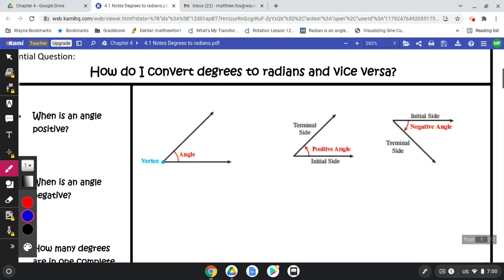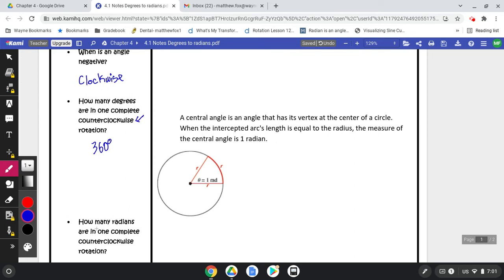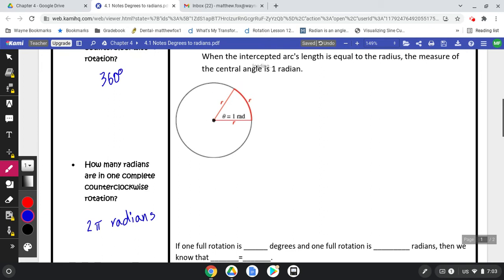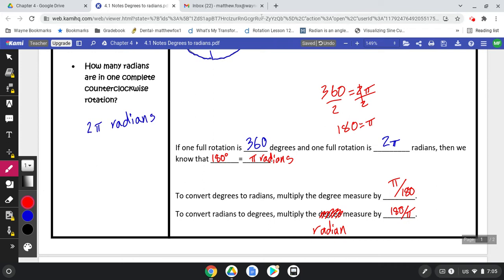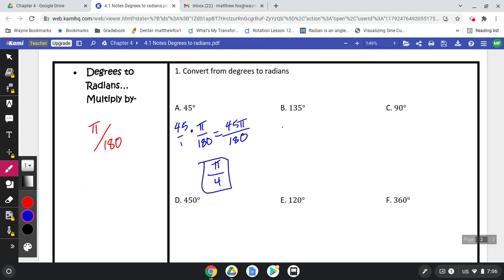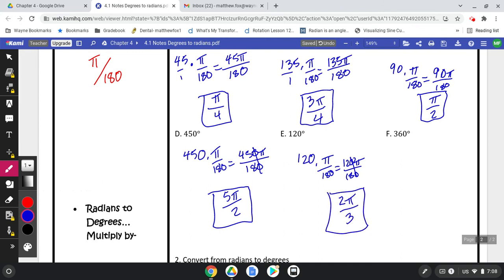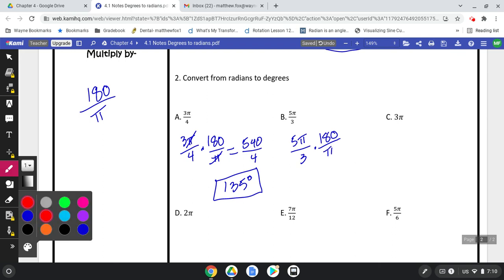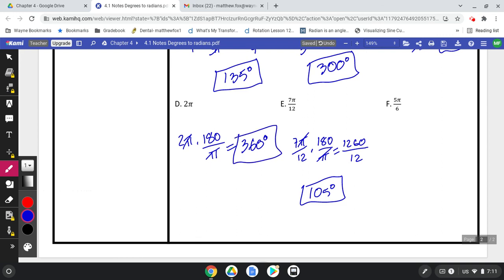Trig Notes- 4.1 Degrees and radians- January 5, 2021